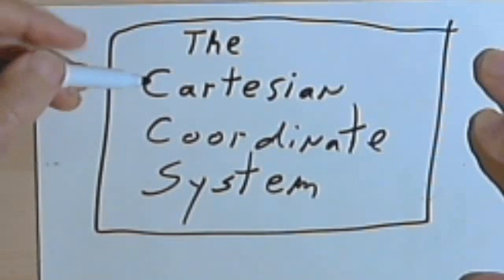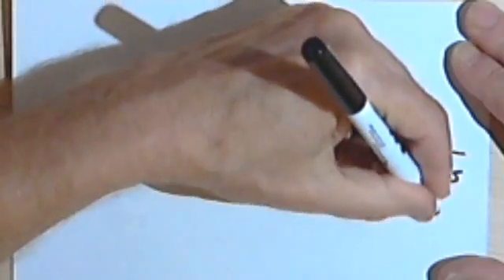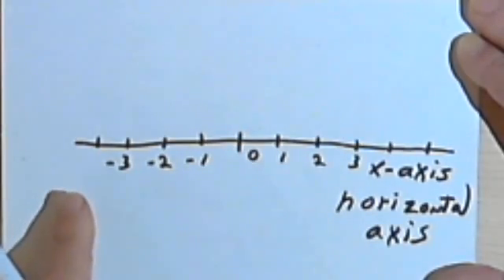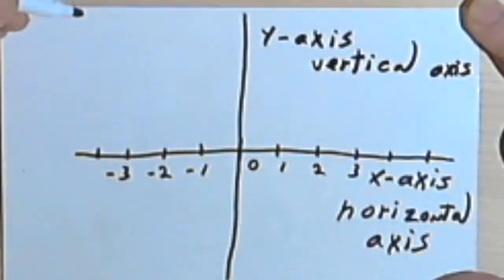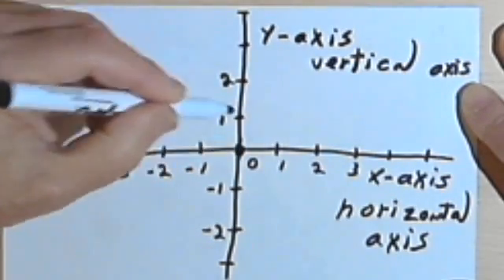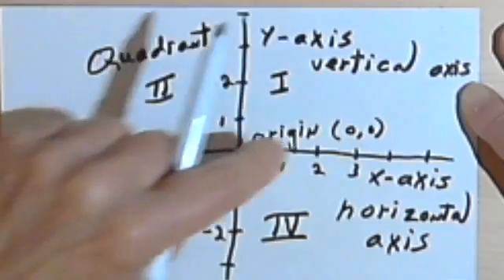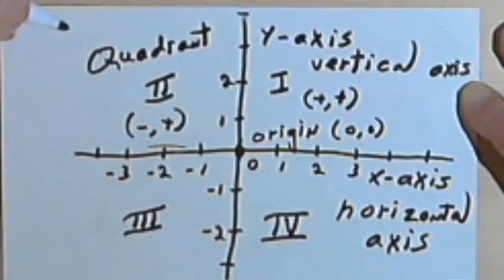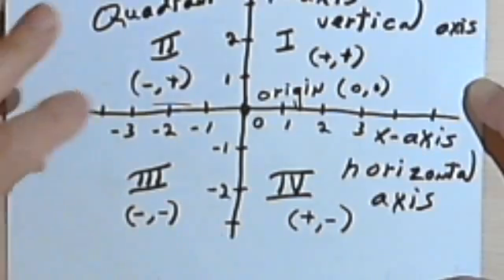The Cartesian Coordinate System 2-1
Basic terminology and info about graphs.
 This video is provided by the Learning Assistance Center of Howard Community College. For more math videos and exercises, go to HCCMathHelp.com.